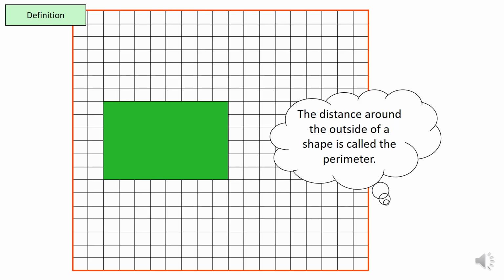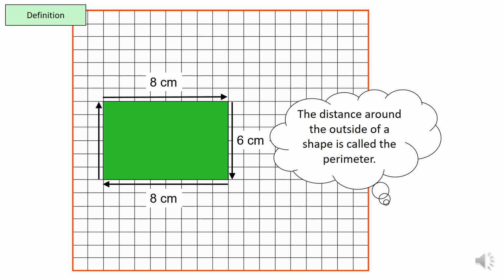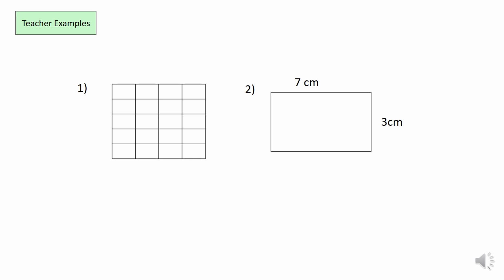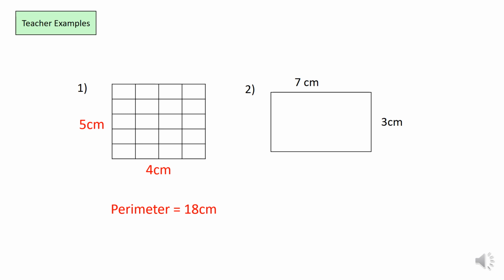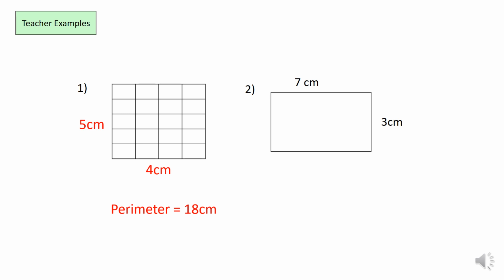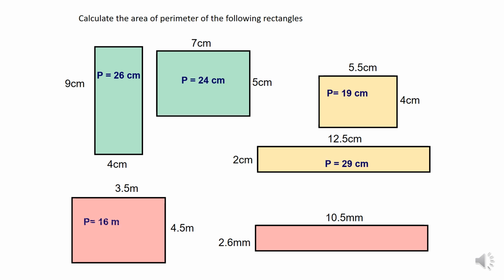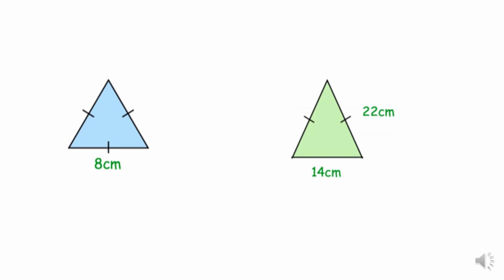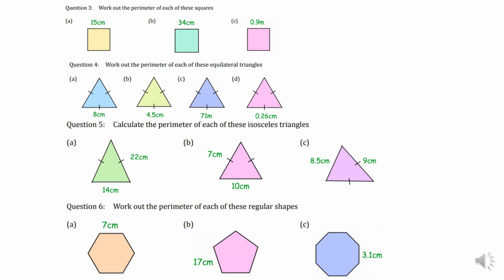Maths - L3 Perimeter (H)